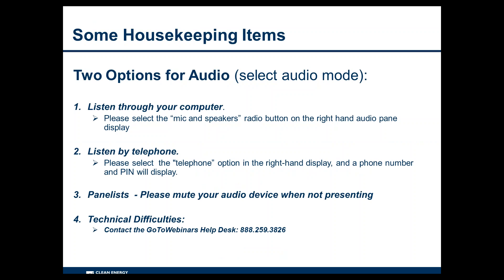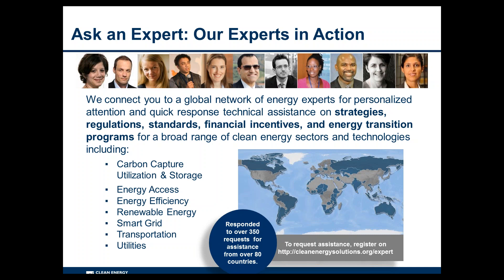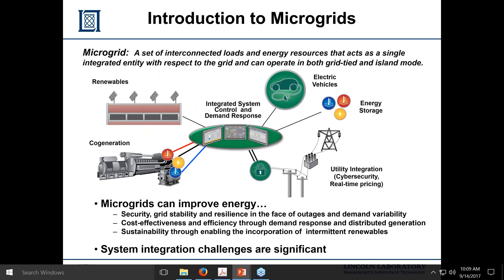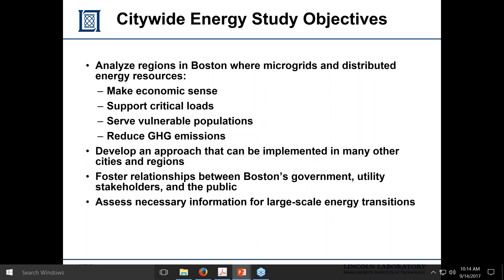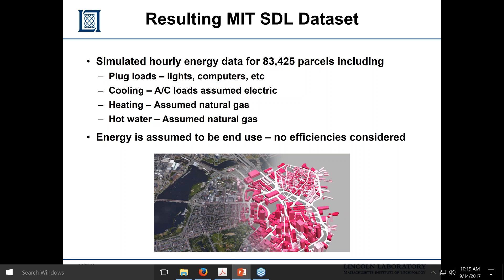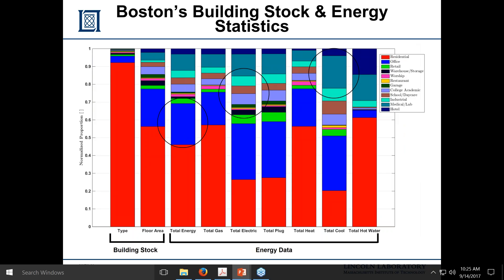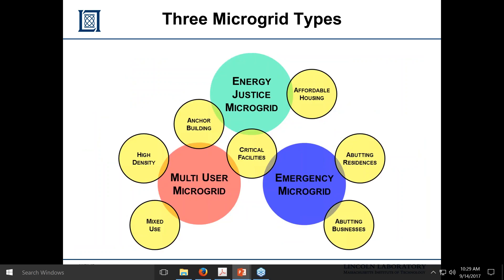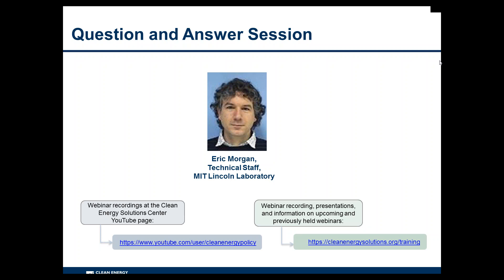Boston Community Energy Study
Superstorm Sandy illustrated the economic and human impact that severe weather can have on urban areas such as New York City. While flooding and wind damaged or destroyed some of the energy infrastructure, all installed microgrids in the New York City region remained operational during Sandy. And, the resilience provided by these microgrids sparked renewed interest in pursuing more microgrid deployments as means to increase resiliency throughout the nation and in the face of many potential threats, including severe weather events, and potentially terrorism. This webinar explores one of the outcomes from this renewed interest, the Boston Community Energy Study.